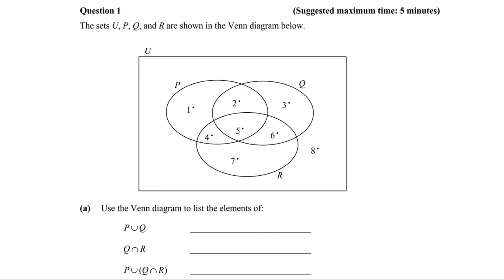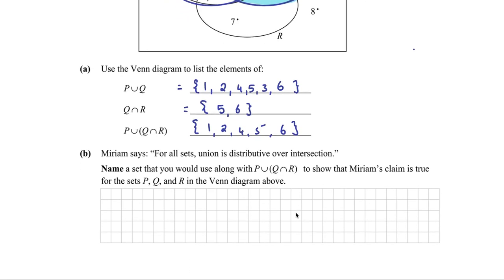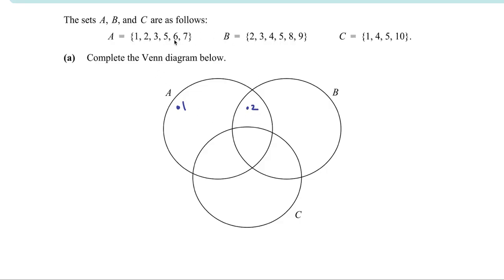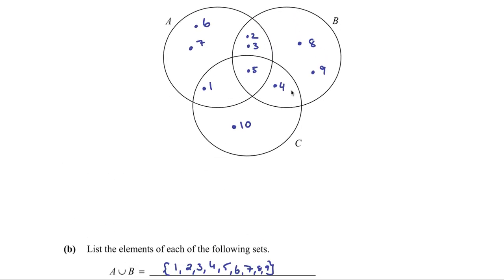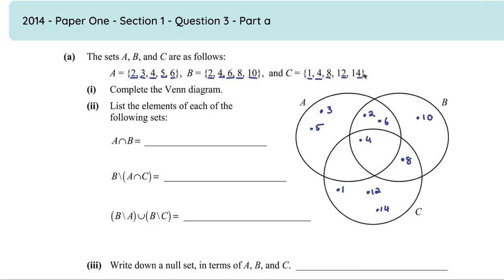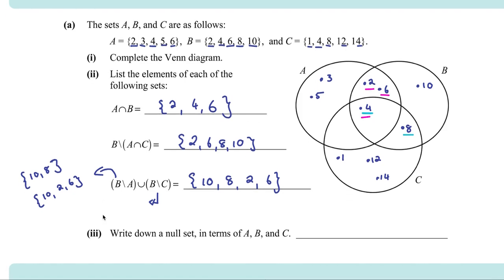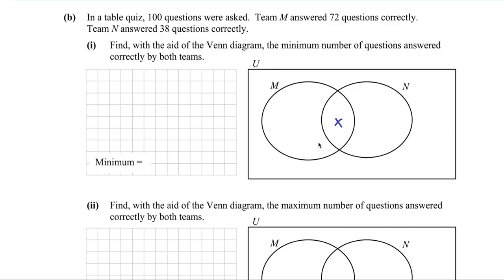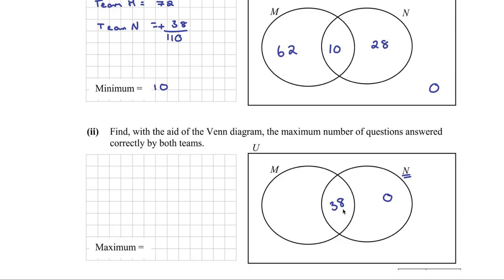Sets Exam Questions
00:00 JC HL  Sample 2015 Q1
04:44 JC HL 2015 Q1
10:02 JC HL 2014 Q3 a
14:46 JC HL 2014 Q3 b